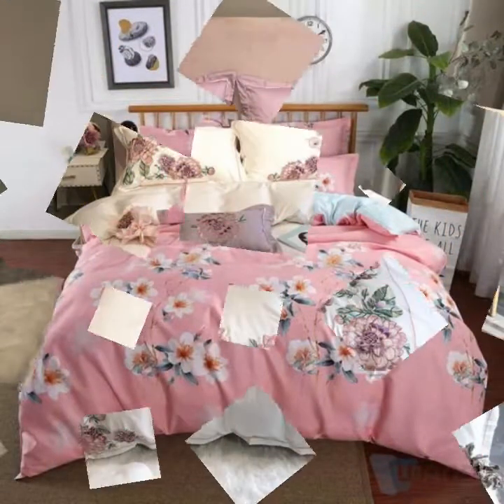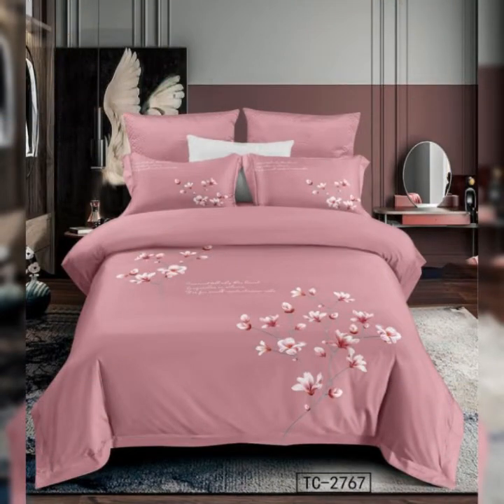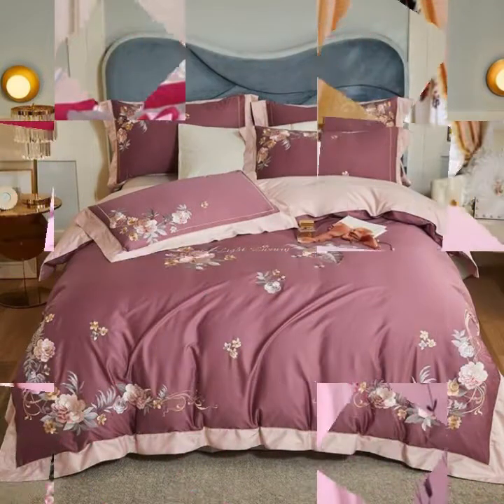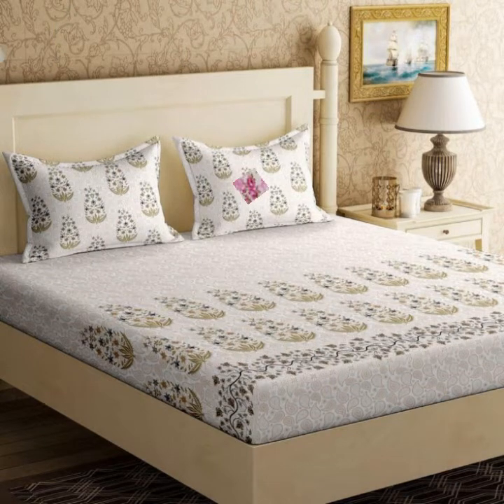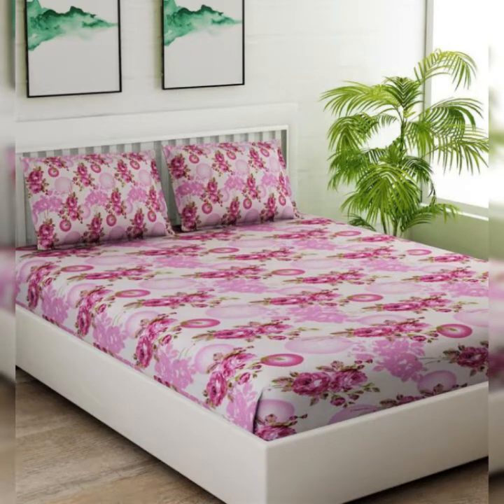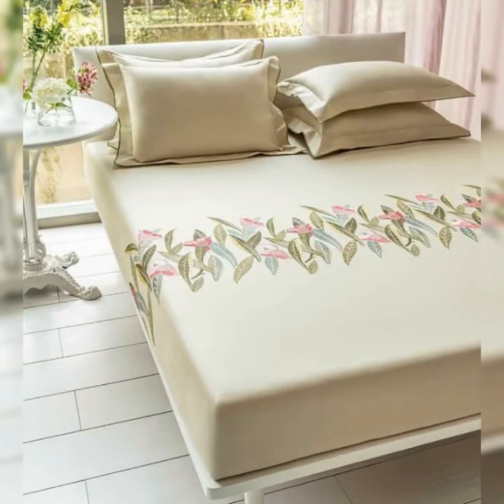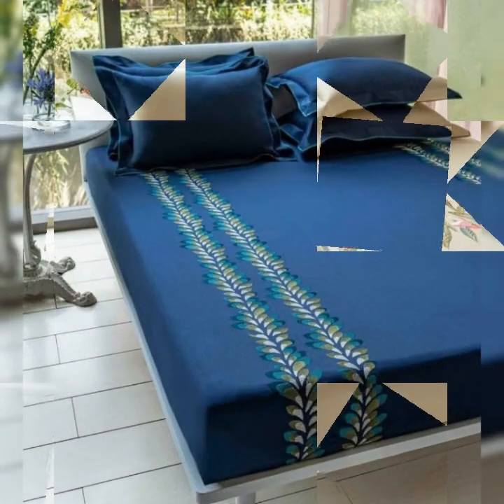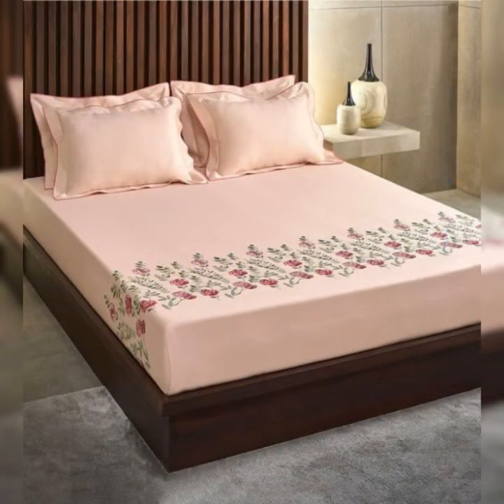Egyptian Embroidery Cotton Luxury King Queen Size Bedding Set Duvet Covers Classical Bed Cover